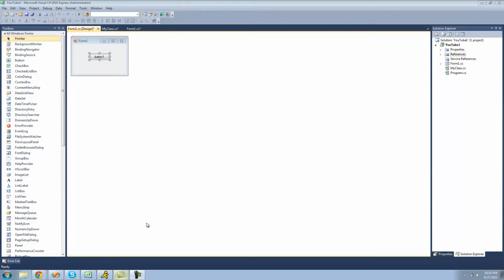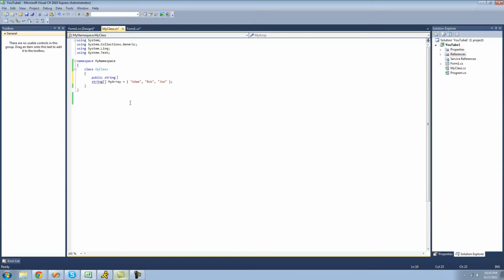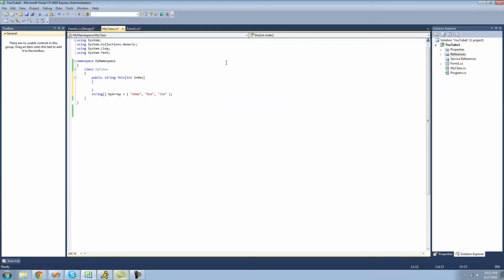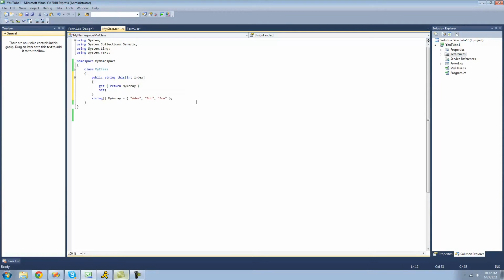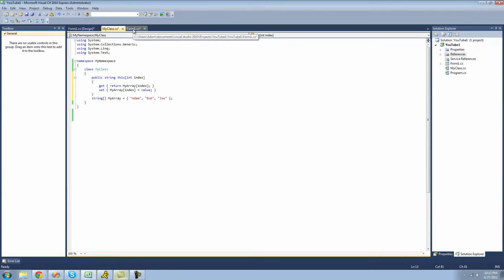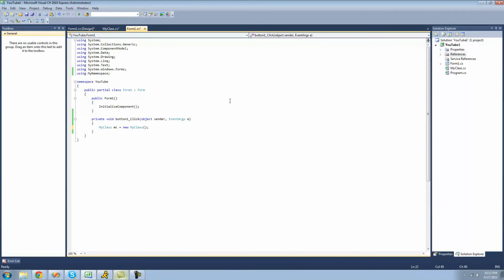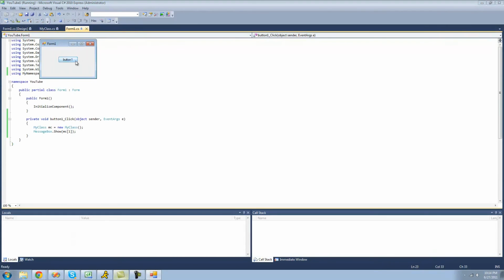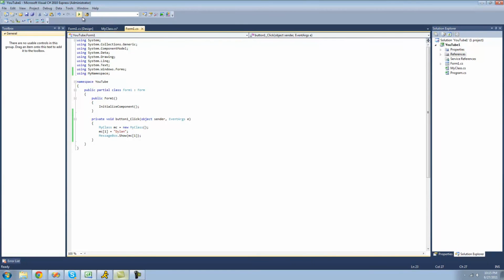#27 Indexers in C#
Indexers in C#